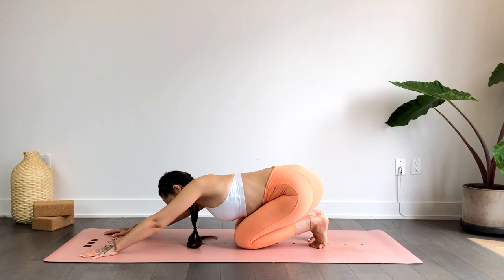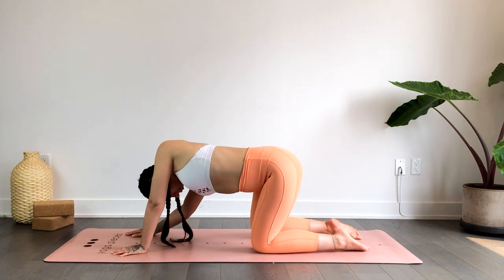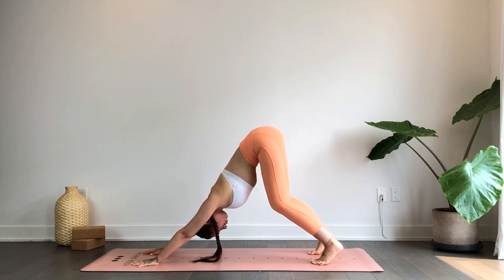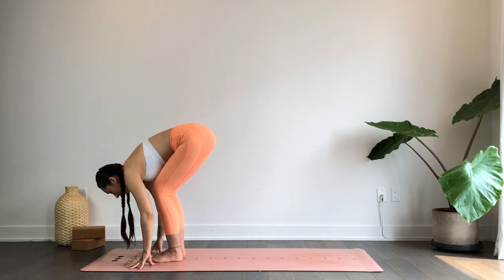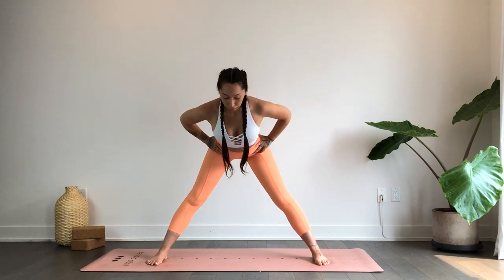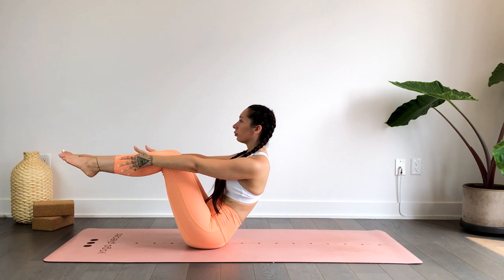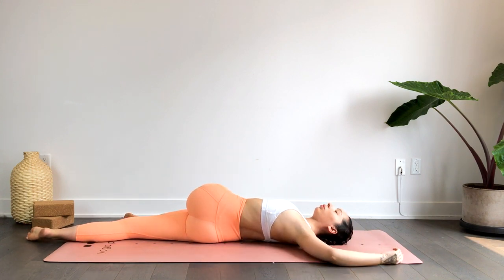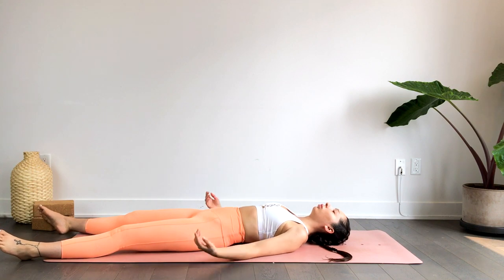Intermediate Yoga for Overall Health - FEEL INCREDIBLE!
This class is a 30 minute hatha yoga flow and stretch to help you feel your best and maintain overall health and wellbeing. Hatha yoga is where we sync breath with movement but also holding poses at times a little longer taking in more breath cycles as we pose. This particular yoga sequence will target the entire body, helping to improve balance, flexibility, focus and strength.

By donating to the Yoga With Bird YouTube channel you are helping in creating new content & keeping yoga free and accessible to all.
Grateful for your generosity & support.

You agree to work according to your own limitations and take full responsibility for your own safety and well-being.
By participating in this activity you agree to listen to your body at all times and never do anything that causes pain.
You acknowledge that participation in this activity exposes you to a possible risk of personal injury.
You are fully aware of this risk and hereby release Yoga With Bird aka Francine Cipollone from any and all liability, negligence, or other claims, arising from, or in any way connected, with your participation in this activity.